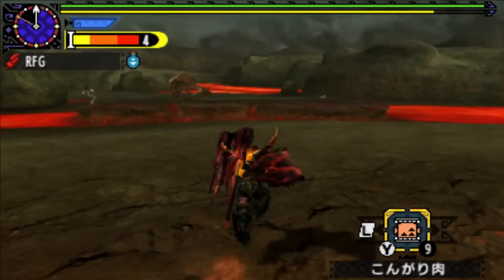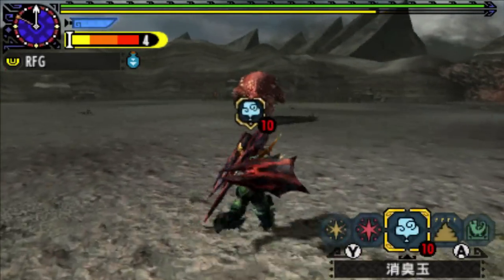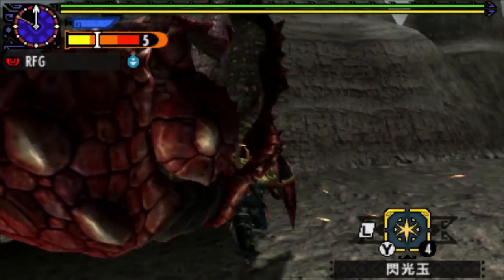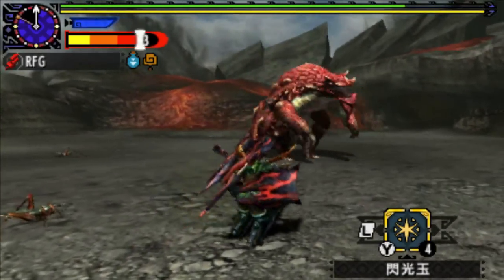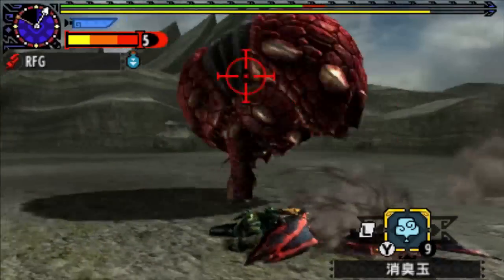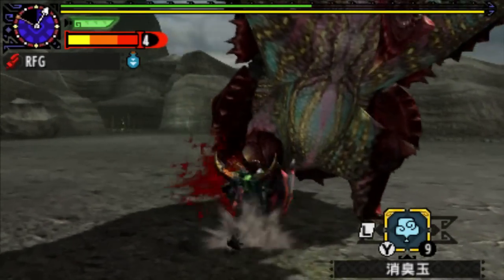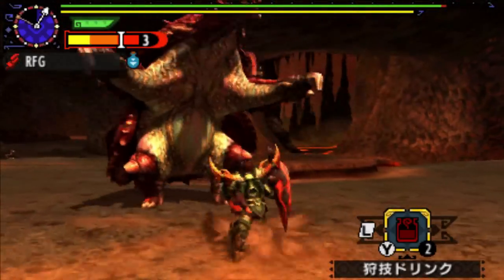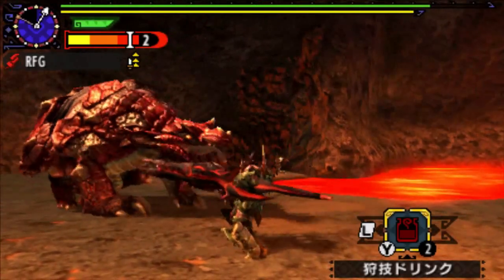Monster Hunter Generations (X) Playthrough #44: Volvidon (HR: Striker Gunlance)